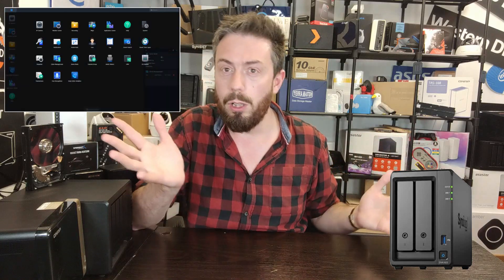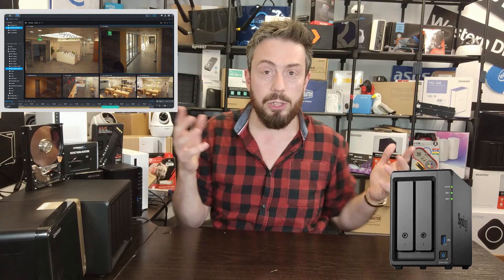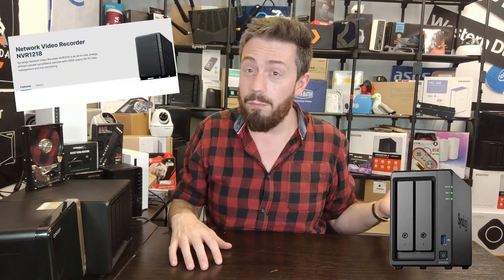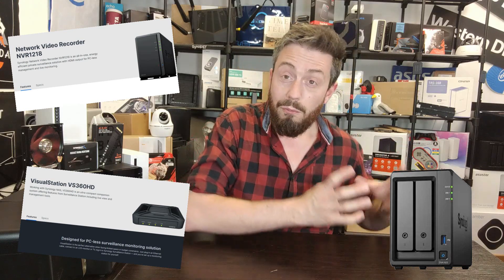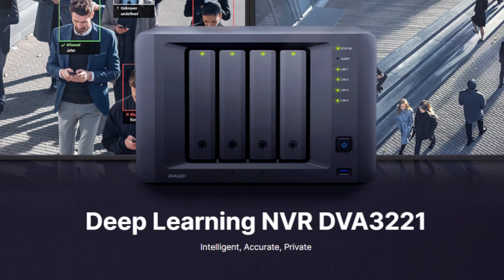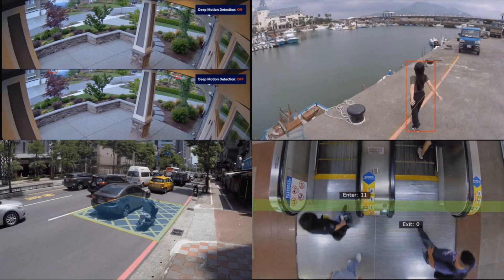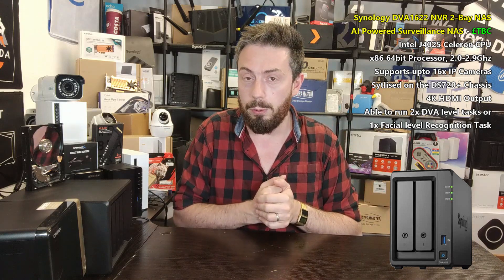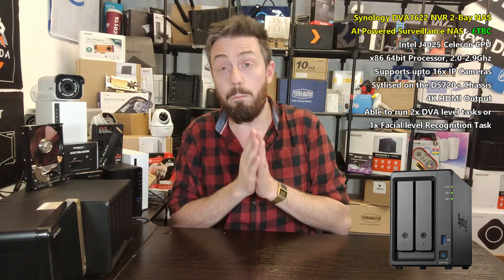Synology DVA1622 Surveillance NAS Hardware Update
In order to understand why the DVA1622 NAS/NVR is such a big deal, you have to look a little beyond the hardware and into the software that the brand provides. Synology' surveillance station platform is a genuinely groundbreaking piece of software that is included with every single Synology NAS system. Indeed, it is one of the applications available in the Synology DSM 6.2, 7.0 and 7.1 platforms that many business users SPECIFICALLY buy Synology products for. However, there are several solutions in the brand's portfolio that are significantly geared towards this application than most, with these systems typically arriving with the NVR, VH or DVA module ID. These are systems that have either had their specific default software and services focused on surveillance station, or are designed for standalone deployment for both network or local KVM (keyboard, video and mouse) access to the NVR GUI. However, one hurdle that has always existed in this area of the portfolio was the enormous divide between the solutions. At the affordable end, you have the NVR1218 and VH360HD that provide strict access to Surveillance services, but are power efficient and a little barebones. At the other end, you have the beastly DVA3221, a GPU powered 4-Bay that supports both surveillance station and DSM, as well as multiple DVA (deep video analysis in real time with AI recognition) services, but lacks the HDMI/KVM setup and if considerably more expensive. This is why the DVA1622 2-Bay Surveillance NAS is an interesting system. Arriving with slightly more modest hardware than the DVA3221, it is still able to support HDMI output, 16 IP cameras at once and 2 simultaneous deep video analysis operations or one AI-powered facial recognition task. Let's discuss everything new we have learned about the DVA1622.